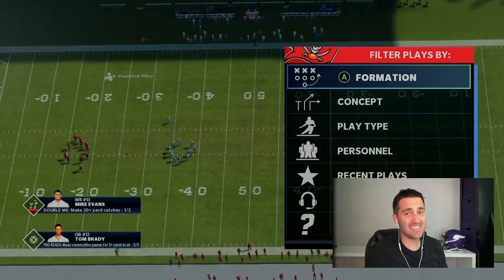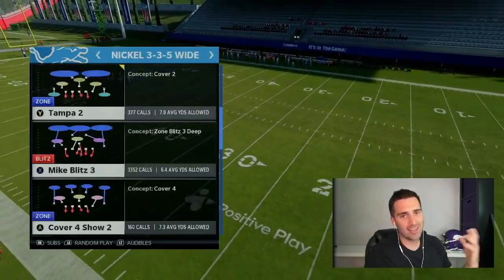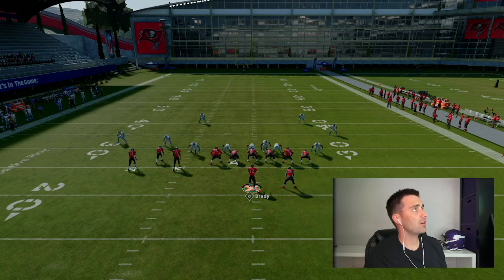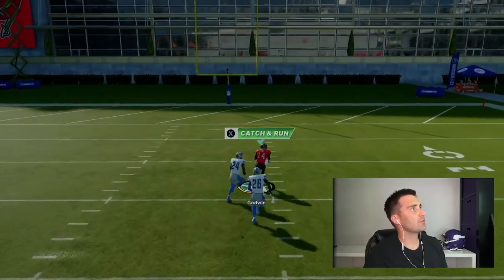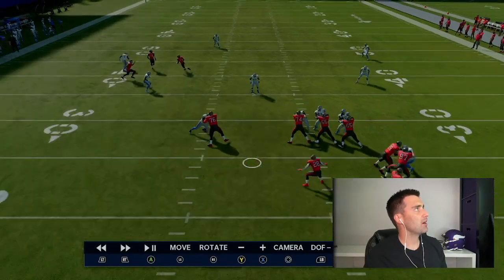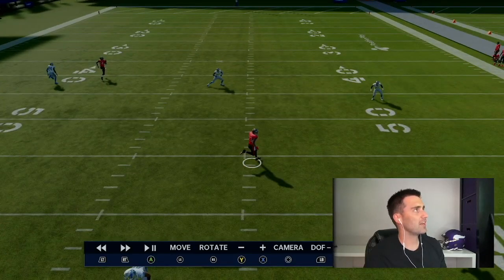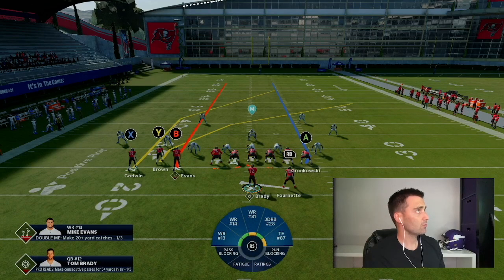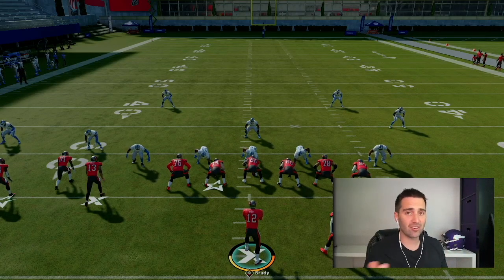[EASY] Cover 3 (Glitch) One Play Touchdown - Madden 21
Easy one play touchdown vs cover 3 in Madden 21!

►Get access to our new Patriots Offensive Ebook, Lions Offensive Ebook, Minnesota Vikings Offensive Ebook as well as our New York Giants Defensive Ebook: